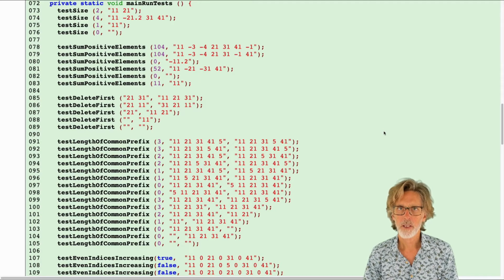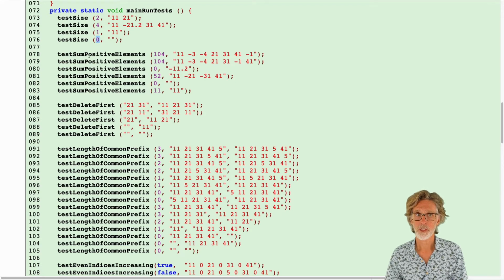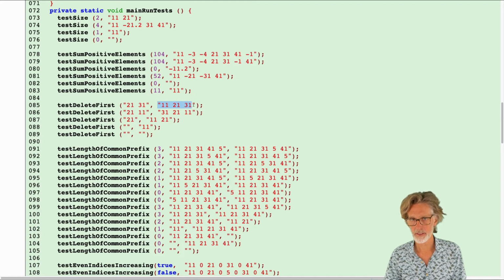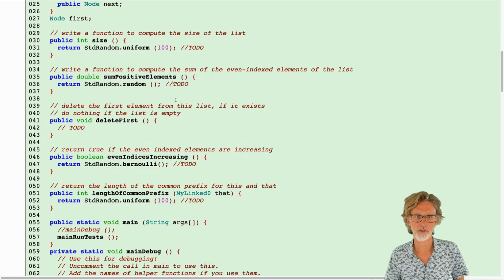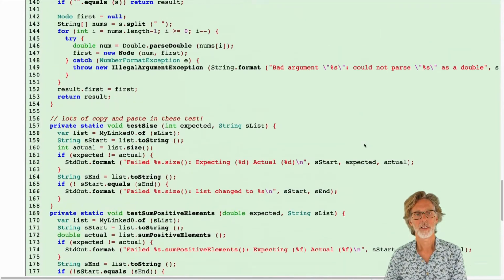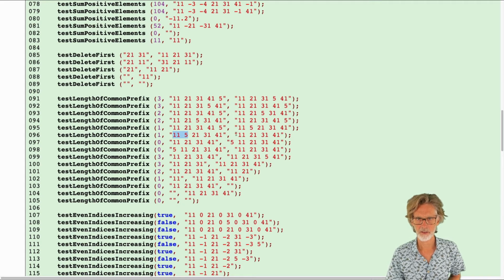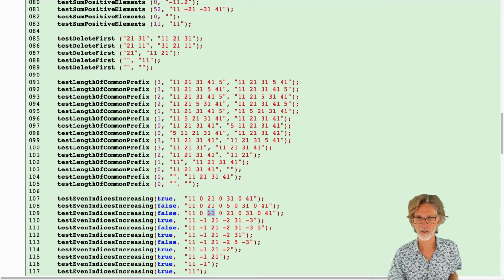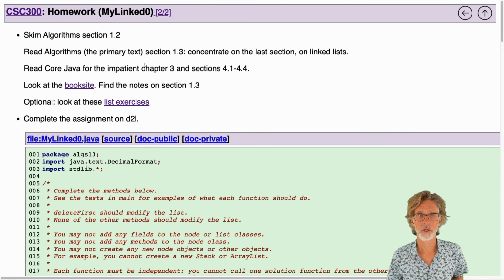ds1 hw3 2021